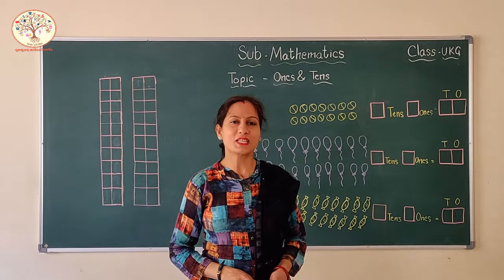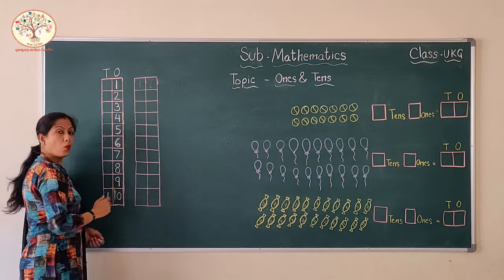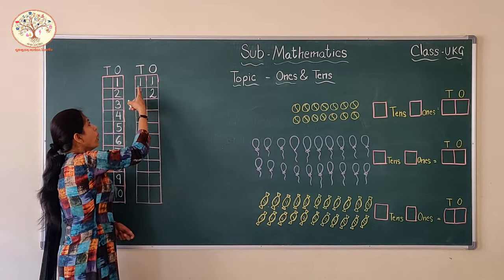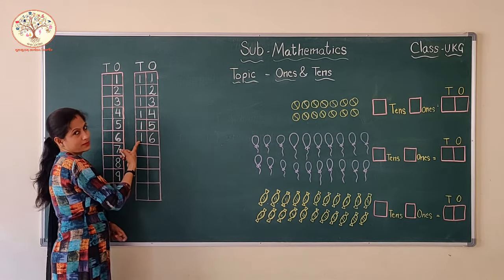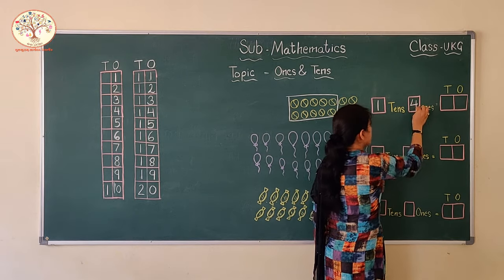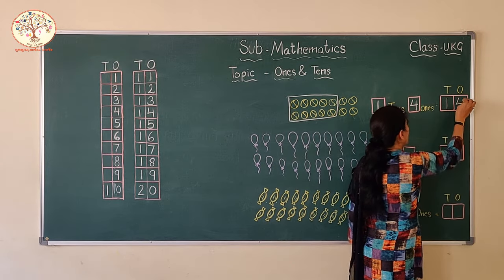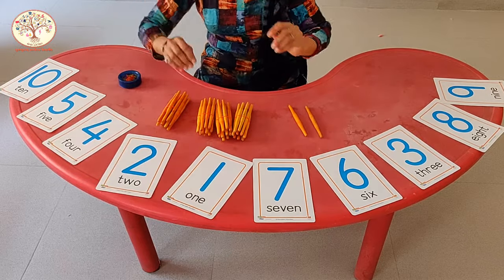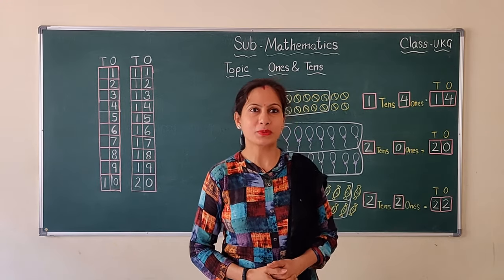UKG || MATHS || ONES AND TENS || GURUKULAM ONLINE CLASSES